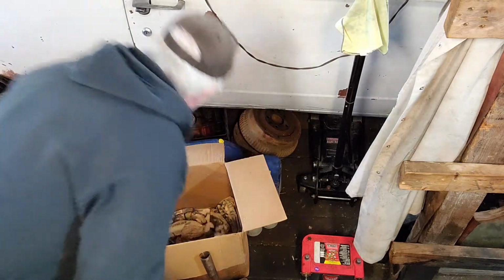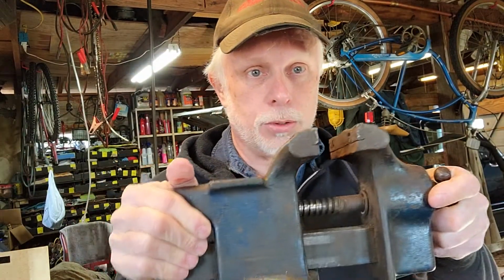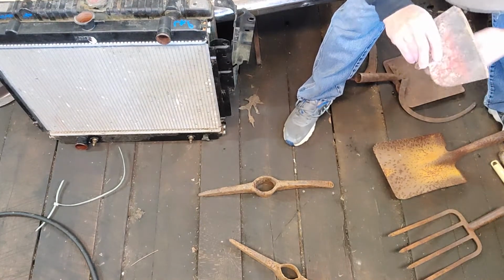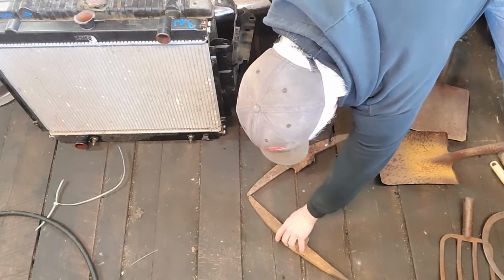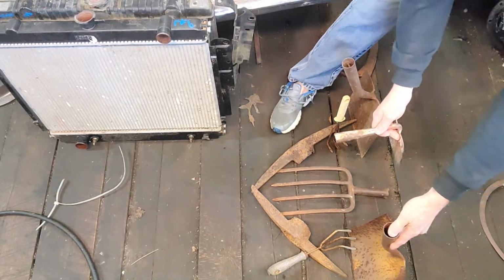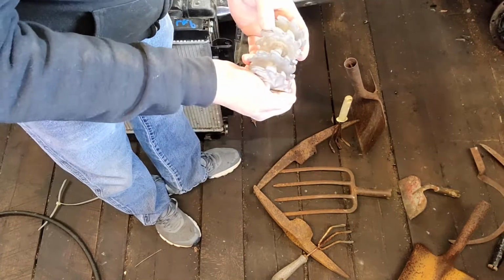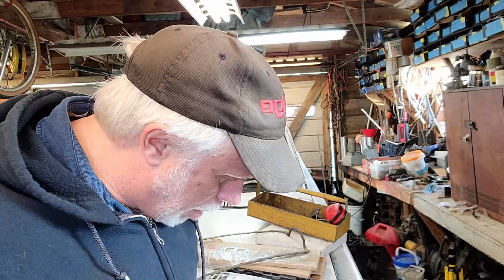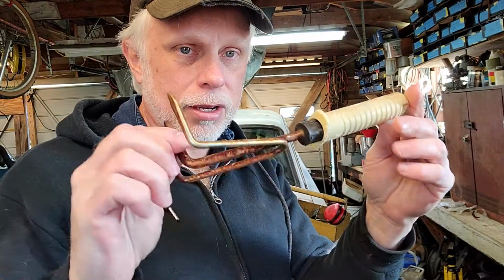new welding project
new pot rack